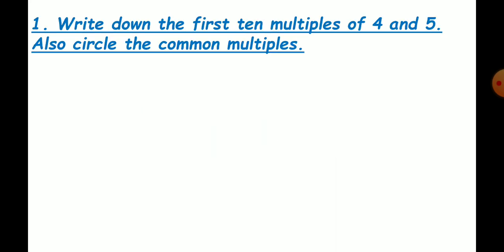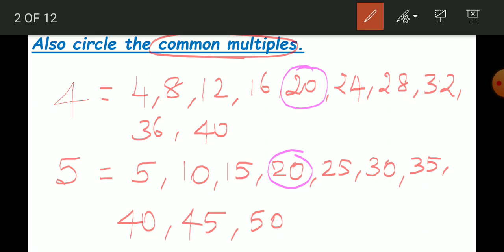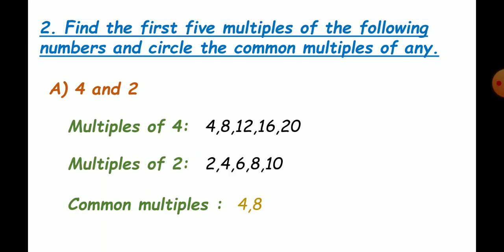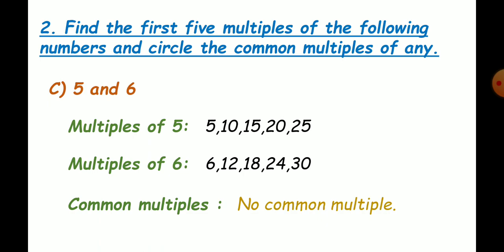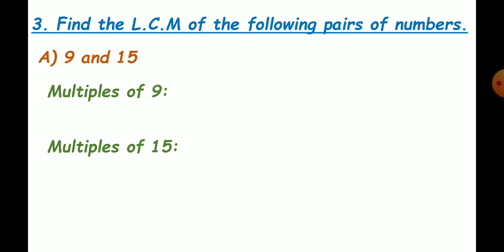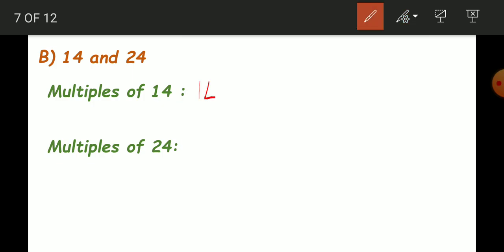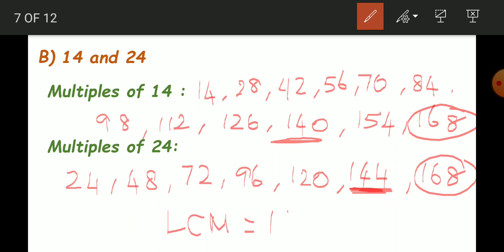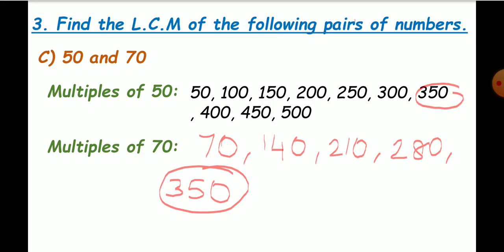Exercise 5.4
L.C.M